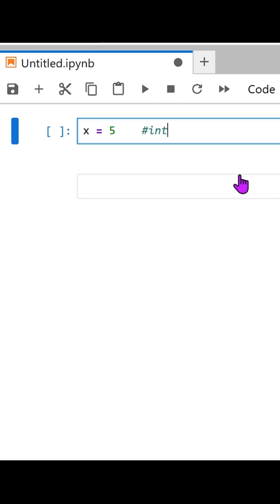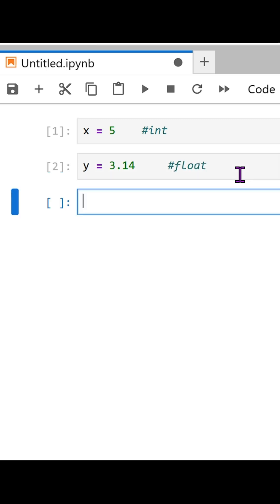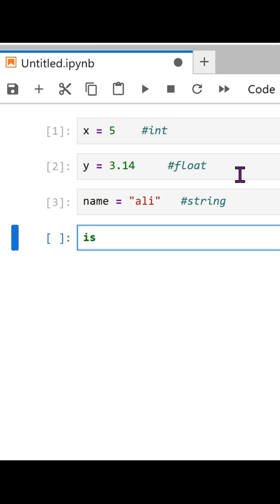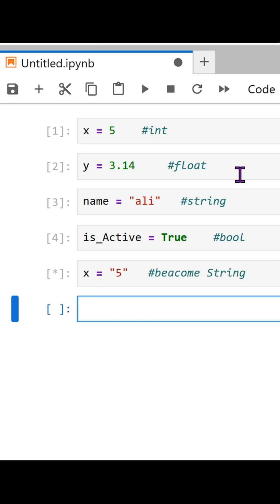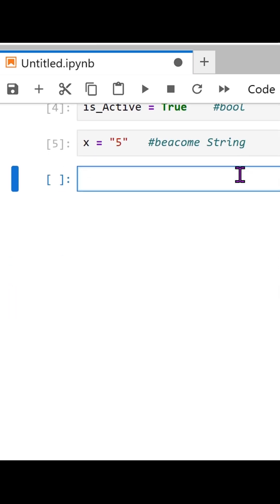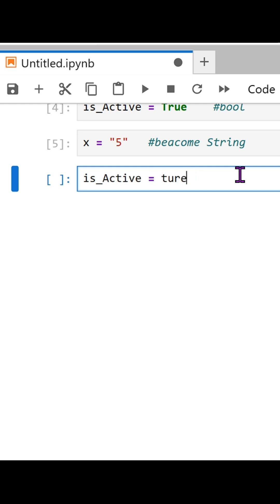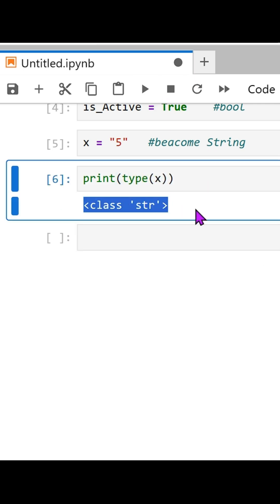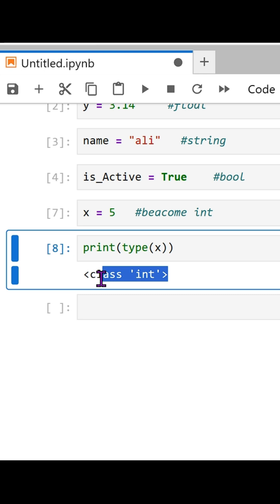Python Data Types Explained in 60 Seconds | Beginner-Friendly Guide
Struggling with Python data types? Learn what they are, why they matter, and how to use them the right way — all in just 60 seconds! This beginner-friendly video covers int, float, str, and bool with simple examples.
👉 Part of our 60-day Python challenge.